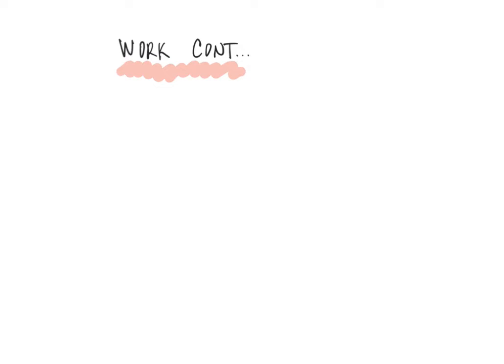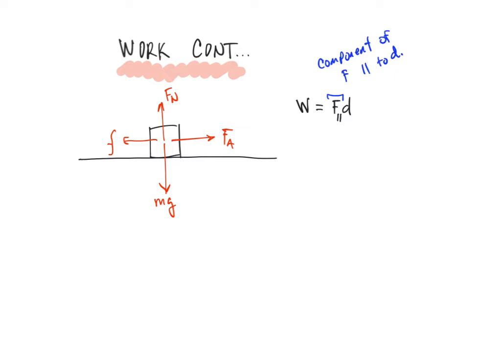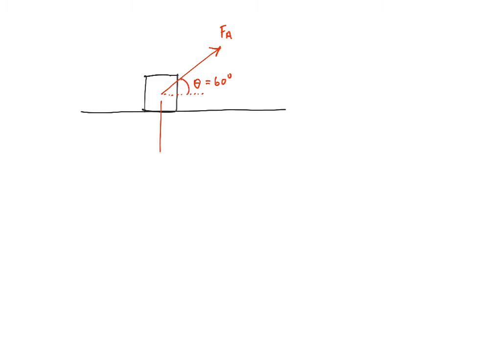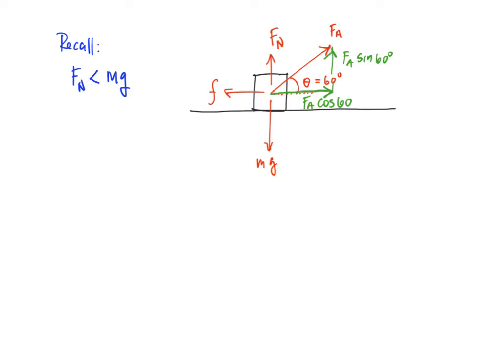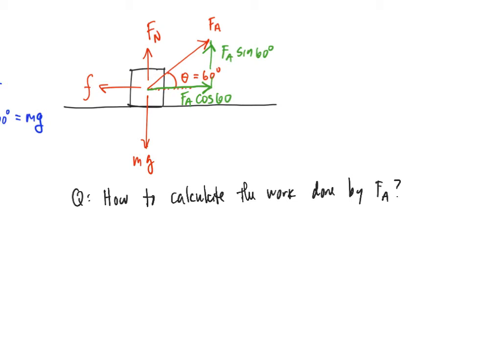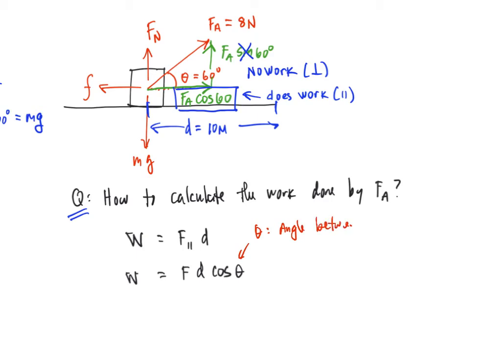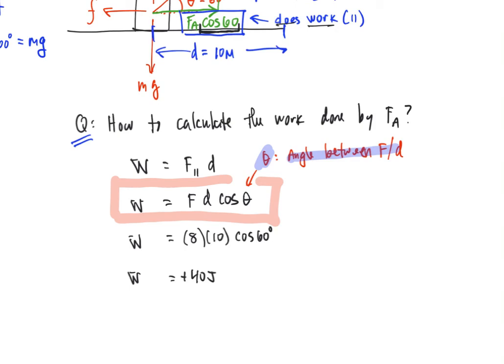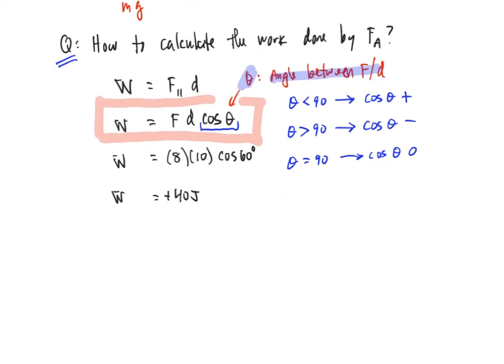Energy 2– work 2